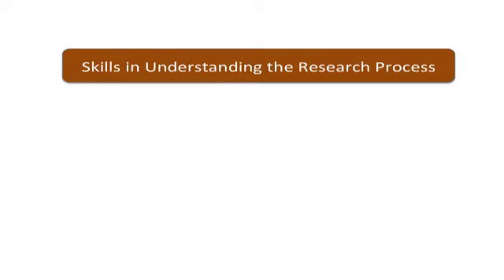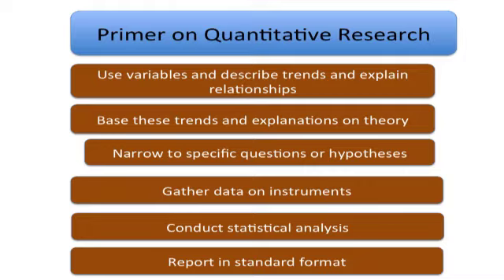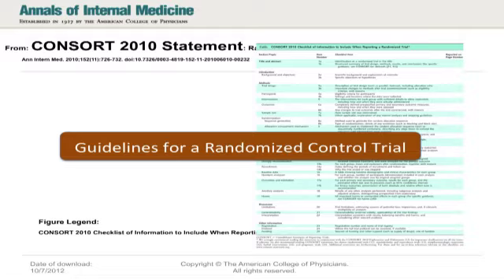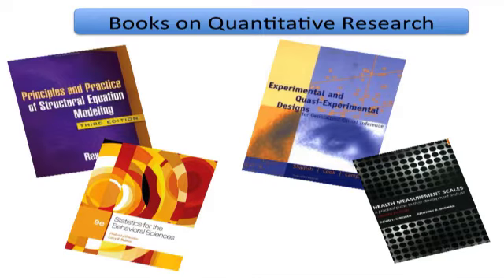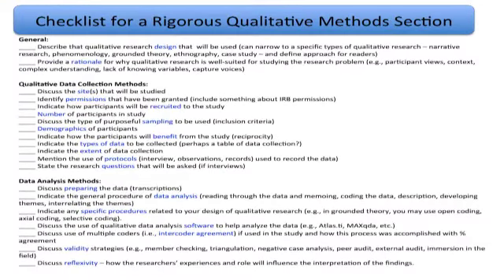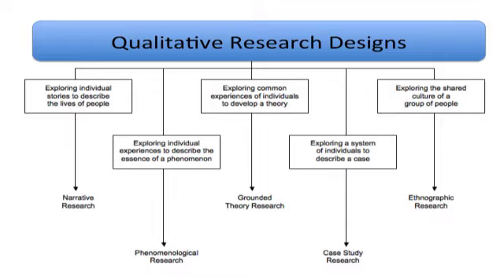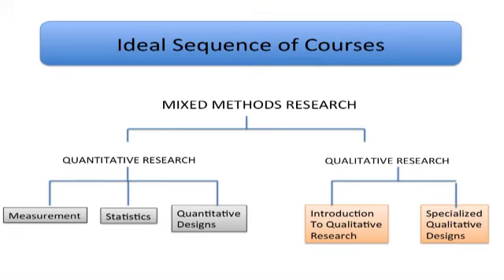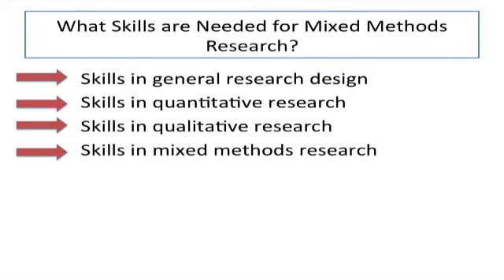What Skills are Needed for Mixed Methods Research?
Want to know more about mixed methods research design?

In this second video of our Mixed Methods mini workshop, Dr. John Cresswell, adjunct professor and senior research scientist of the Mixed Methods Program at the University of Michigan, provides an overview of the research method.

ABOUT THE UNIVERSITY OF MICHIGAN MIXED METHODS PROGRAM
At the University of Michigan, we are building a new hub for mixed methods research led by mixed methodologists Dr. Michael D. Fetters, Dr. Timothy C. Guetterman, and Dr. John W. Creswell. We are an interdisciplinary program bringing together scholars within and outside of the University of Michigan with national/international expertise in mixed methods.

​​Our mission is to promote mixed methods research and scholarship across academic disciplines through education, training, consulting and mentoring with the support of the Department of Family Medicine at the University of Michigan.

ABOUT DR. CRESWELL
John W. Creswell, Ph.D. is the founder and world-renowned scholar in mixed methods. His 27 books (including new editions) in research methods are used around the world and translated into a dozen languages. He held an endowed professor chair at Nebraska, served as the director of the first Mixed Methods Center in the world, co-founded the Journal of Mixed Methods Research(link is external) (SAGE), and he has been a Senior Fulbright Scholar to South Africa (2008) and to Thailand (2012). In 2011 he led a national working group at the National Institutes of Health developing “best practices” for mixed methods research in the health sciences. In spring 2013, Dr. Creswell was a Visiting Professor at Harvard’s School of Public Health and in 2014, he was awarded an honorary doctorate from the University of Pretoria in South Africa. In 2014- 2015 he served as the President of the Mixed Methods International Research Association(link is external) (MMIRA).

Together with Michael D. Fetters, M.D., M.P.H., M.A., he leads the Michigan Mixed Methods Research and Scholarship Program(link is external), which runs workshops and offers consulting services on mixed methods research.